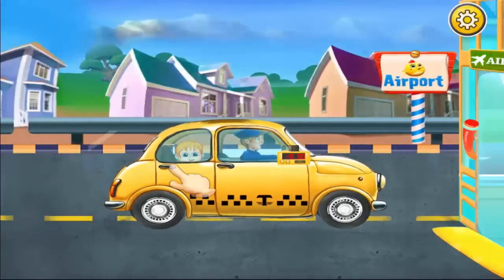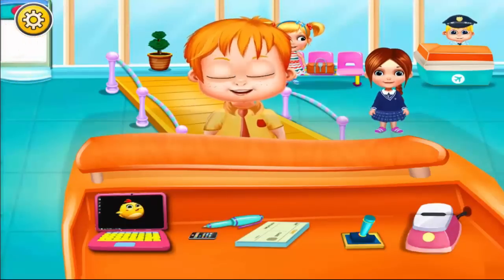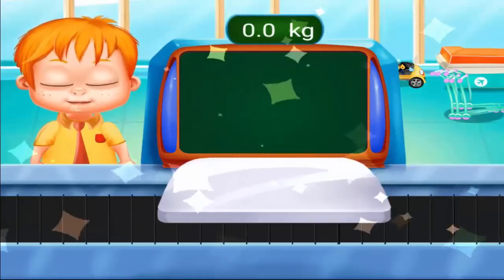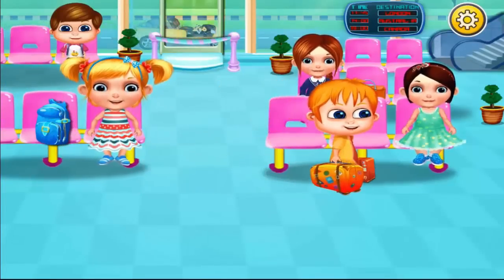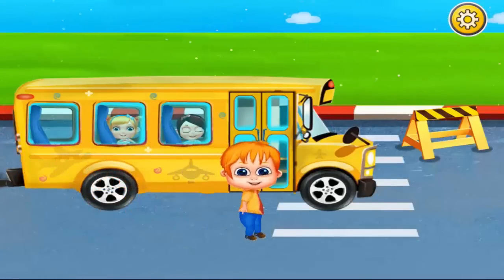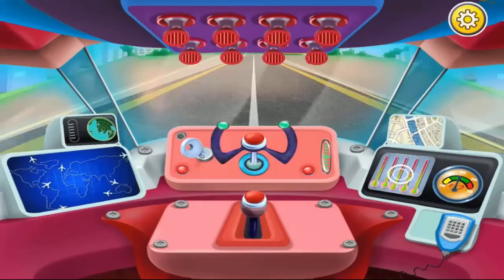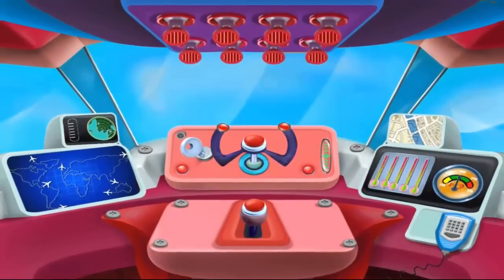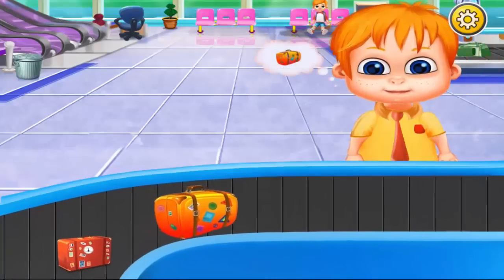Mini Airport Guide | The Experience Of Going Airport Travelling | Fun Educational Games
Mini Airport Guide Kids Game by Gameiva give you the experience of going airport travelling in airplane and much more. So run your own little mini airport you have to complete all given task from check-in security to landing, its up to you to make sure that your passengers are safe and happy. Enjoy 14 different activities with this kids game, there so much fun to be had!

Features:

14 different airport activities. Help to run everything smoothly such as from stamping passport to organizing baggage
Get familiar with the process of heading through an airport, from checking in to taking off!
Check luggage with the X-ray machine
Tap flight system controls to be the pilot and fly your plane
Be careful while flying the plane
Take care of your customers by serving them delicious food